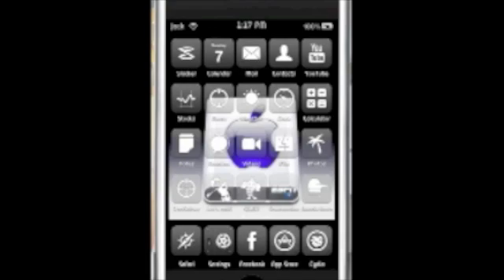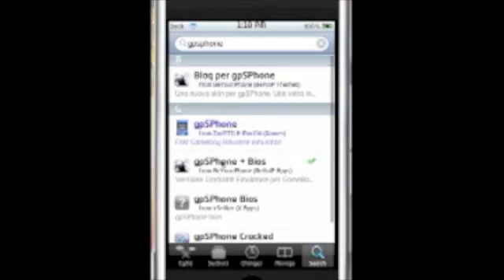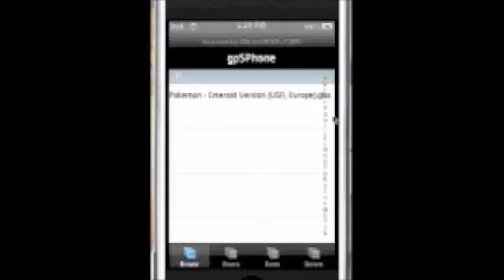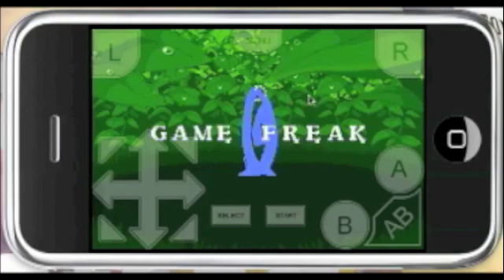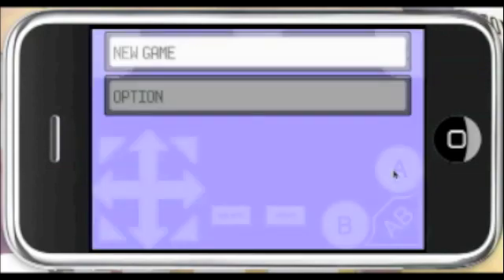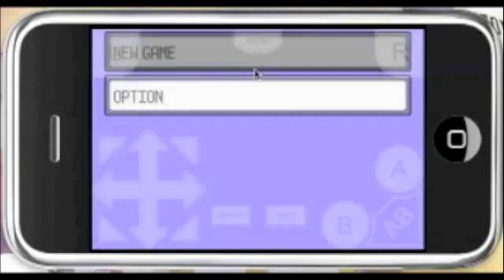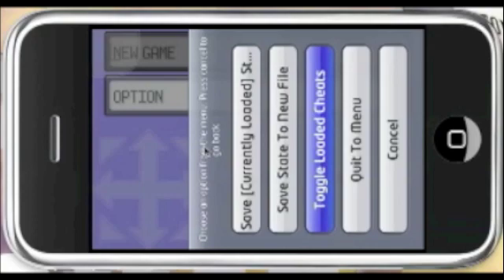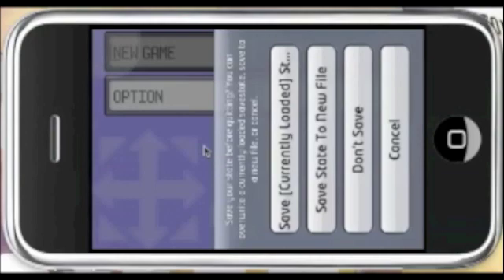How to use gpSPhone on iPod Touch/iPhone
This will show you how o use gpSPhone on your iDevice

I AM USING 3.1.3 AND IT WORKS!!